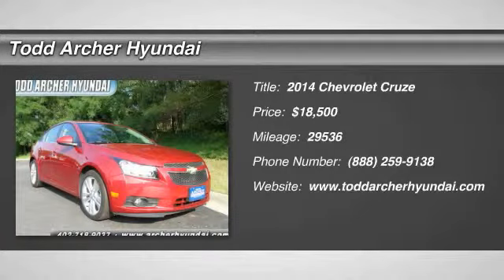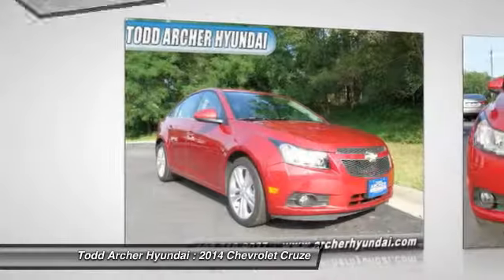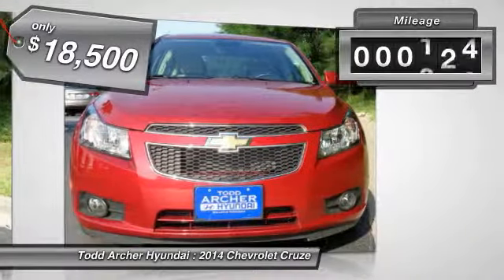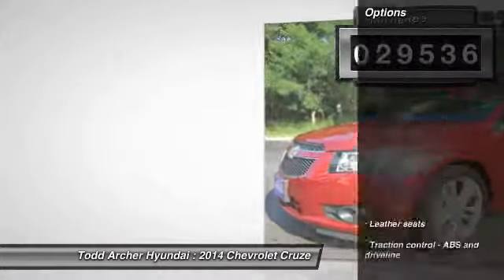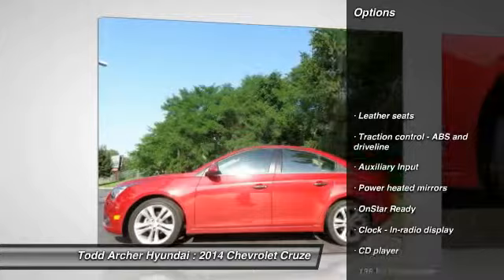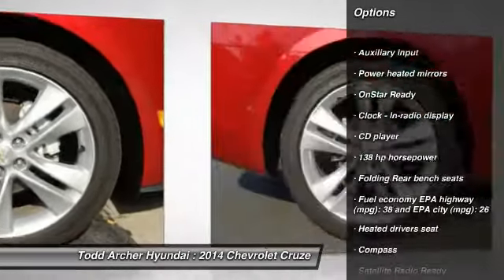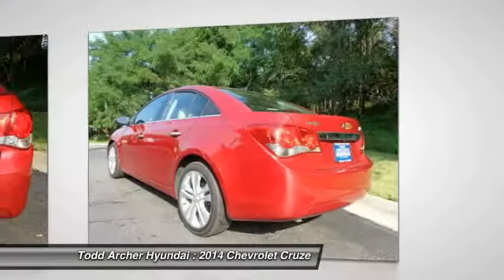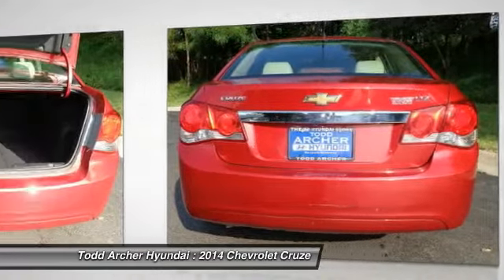2014 Chevrolet Cruze Omaha, NE 83115A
2014 Chevrolet Cruze LTZ - $18500

One Owner with Active Warranty!! Local Trader Clean Carfax Clean Title Fully Inspected Non-Smoker & Professionally Detailed!! Let Us Know if You Have any Questions? Enjoy the Pictures & Your Stay on Our Site!! Check out our incredible 2014 Cruze LTZ with its elegant style and sporty stance. Our good-looking sedan delivers nearly 55mpg on the highway from its 1.4L Turbocharged 4-Cylinder that delivers an amazing 138hp connected to a smooth shifting 6-Speed automatic transmission. On the road many compare the cornering ability and razor-sharp handling to that found with the BMW 328i. Our LTZ's sport-tuned rear suspension keeps the Cruze composed on the curves with its alloy wheels which by the way supply amazingly good looks.    Our spirited top-of-the-line LTZ offers keyless entry/ignition push button start tire pressure monitoring stylish fog lamps and amazing ride dynamics that will have you singing its praises to your friends. Our pictures show its design for the discriminating driver with power seat adjusters leather upholstery a multifunction leather-wrapped steering wheel auxiliary input to hook up your tunes from your mobile device and heated front seats. Inside notice tons of safety features such as a backup camera 10 air bags steel cabin surround Panic Brake Assist and Automatic Crash Response making it one of the safest cars on the road. Yes this is one lush beautiful and safe!    Give your family the security performance and affordability that come with owning a Cruze.